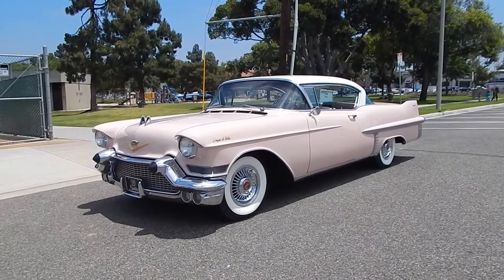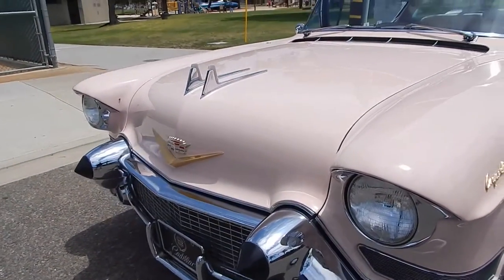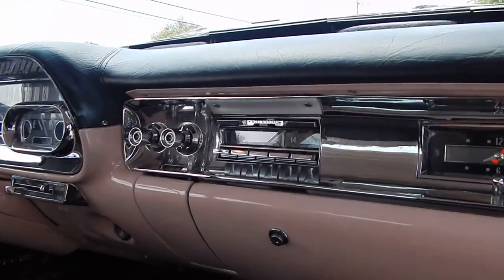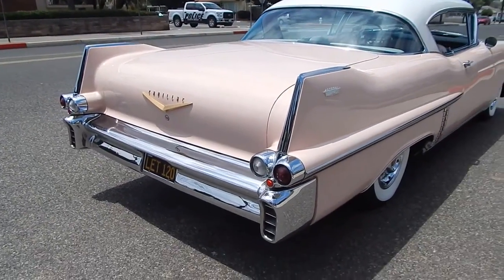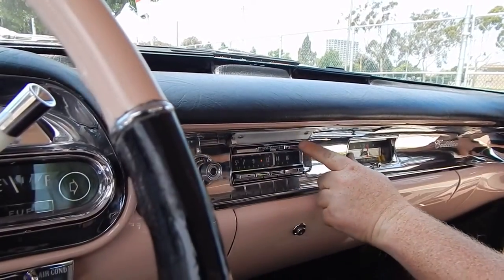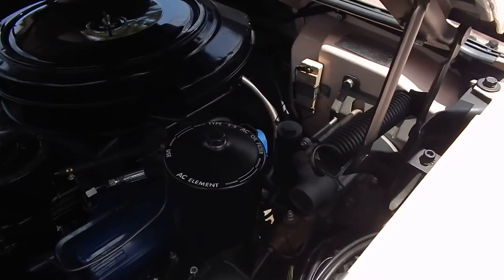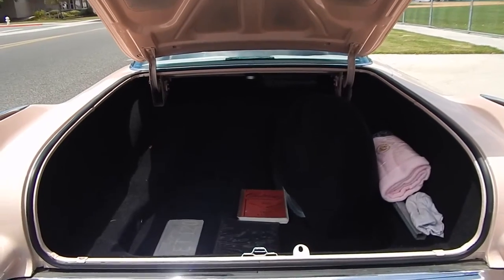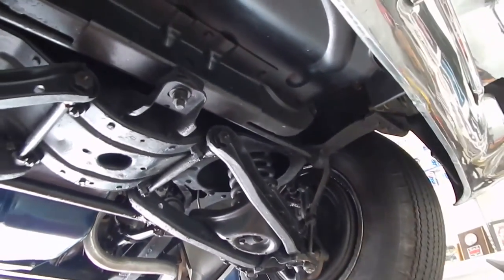1957 Cadillac Coupe Deville 75k Miles Documented California Car (Sorry Sold)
1957 Cadillac Coupe Deville 75k Miles Documented California Car Spuds Garage